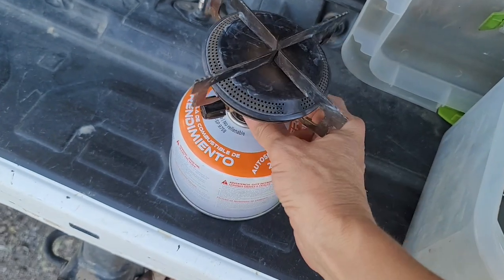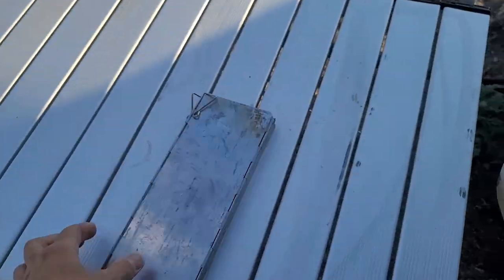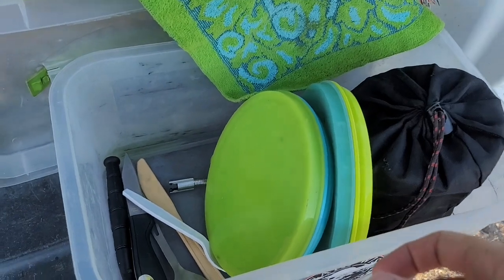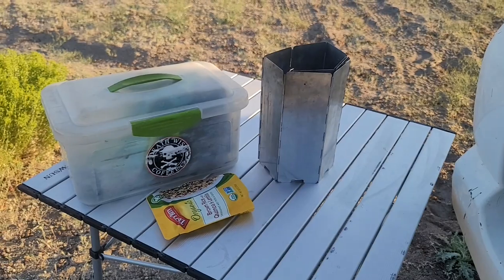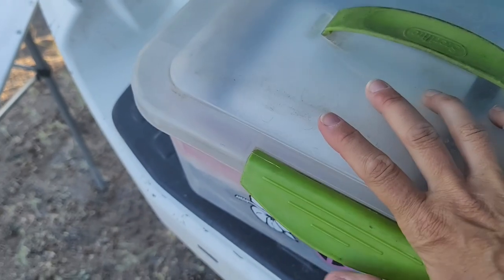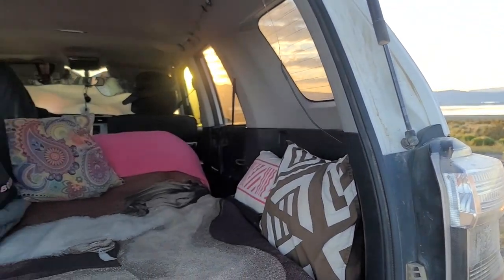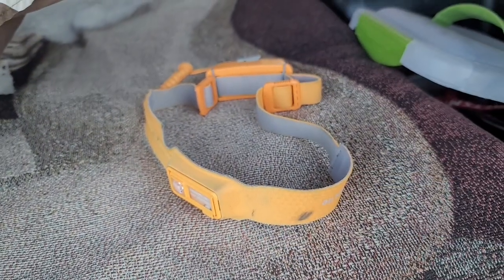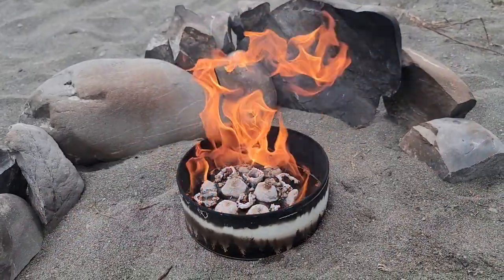#552 Car Camping in a Toyota 4Runner Tips and Tricks: 2021 Update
Since making my "Girl's Guide to Camping in a Toyota 4Runner" video a few years ago, I've made some improvements to my car camping technique. Here I talk about some of the new products I've tested, and which ones I find useful on my expeditions!

Recovery tracks (2:11):
Folding camp table (3:22)
Yeti (6:06)
Solar flask (6:31)
Tasty Bites boil-in-the-bag food (9:06)
Shield (10:34)
USB rechargeable lighter (11:16)
Collapsing silicone bowls (12:00)
WeBoost (14:03)
Jackery Explorer 240 (14:31)
Jackery solar saga panels (15:04)
P-EZ (18:07):
LED lights (20:23)
Headlamp (21:14)
MyJo (22:07)
Campfire (24:25)